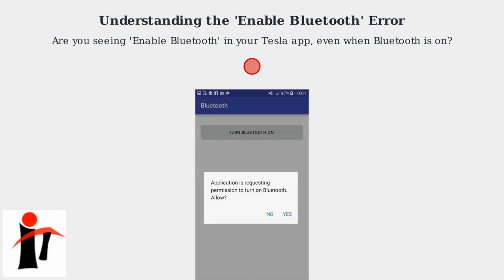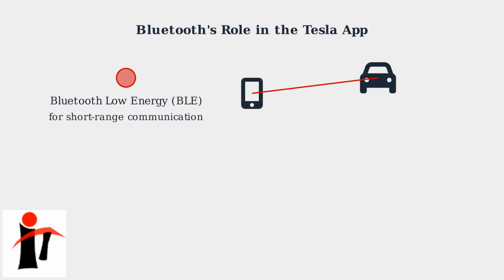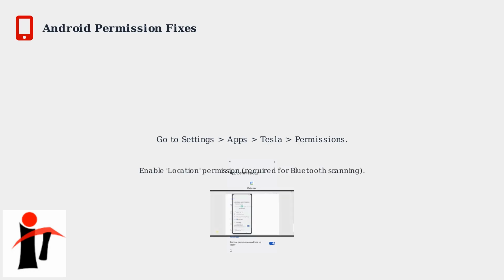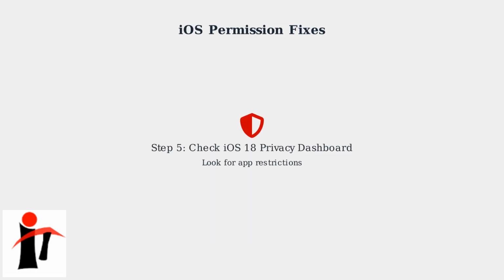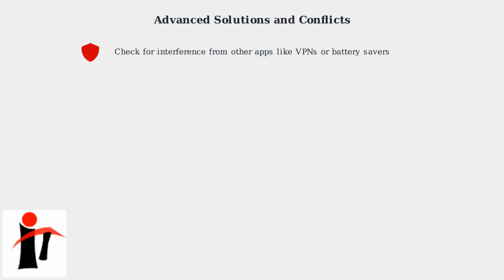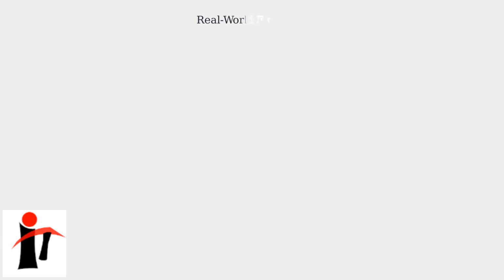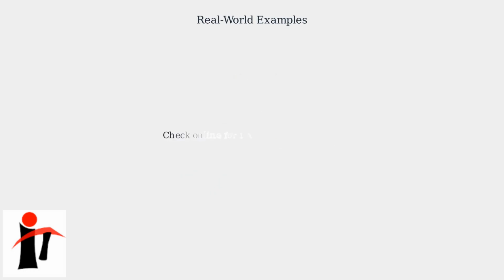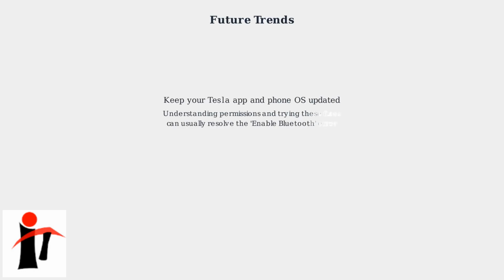How to Fix Tesla App Keeps Saying “Enable Bluetooth” – Phone BT & Permissions Fix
📱 Learn how to fix the Tesla app when it keeps saying “Enable Bluetooth” due to phone settings or app permissions.
⚡ Step-by-step guide to turn on Bluetooth, grant necessary app permissions, and troubleshoot connectivity issues.
🔧 Discover solutions for phone compatibility, Tesla app glitches, and vehicle Bluetooth pairing problems.
💡 Tips to ensure seamless phone key functionality and stable Tesla app Bluetooth connection every time.